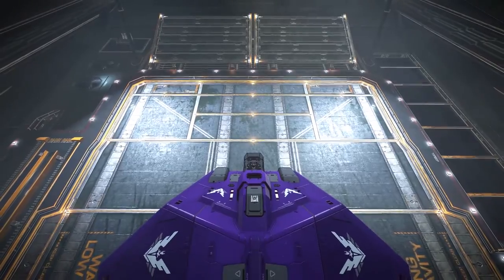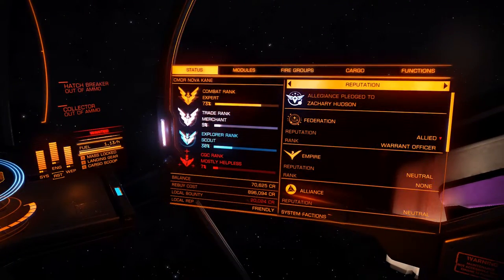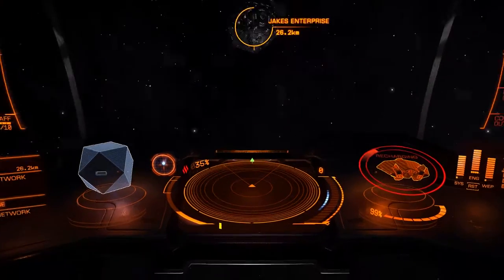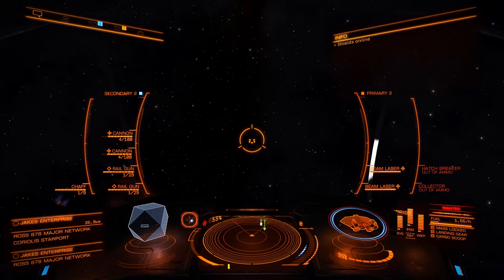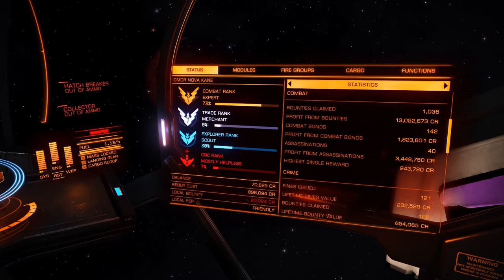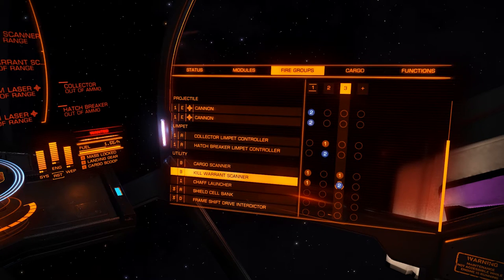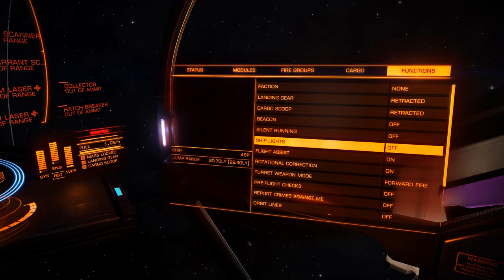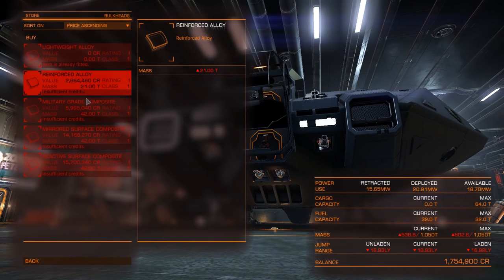Elite: Dangerous Flight Academy - Interfaces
Good day to your CMDRs!
Welcome to the EDFA. Today we're going to be talking you through the user interface of your spacecraft, as well as how to navigate through the facilities available at starports of your choosing.

Get all three - that's a HAT TRICK OF VICTORY!!